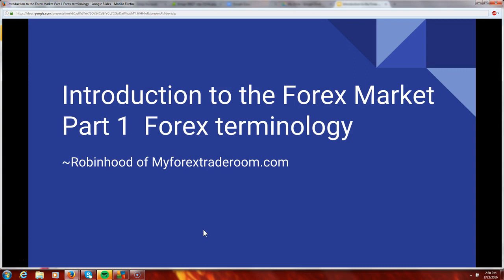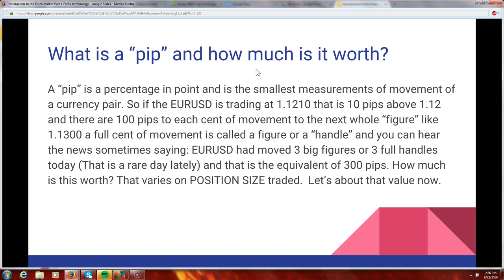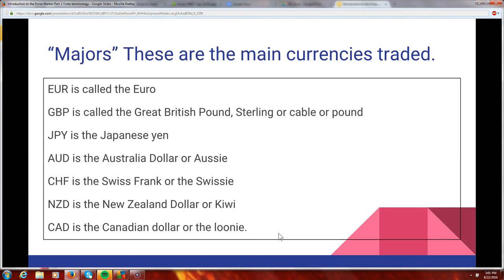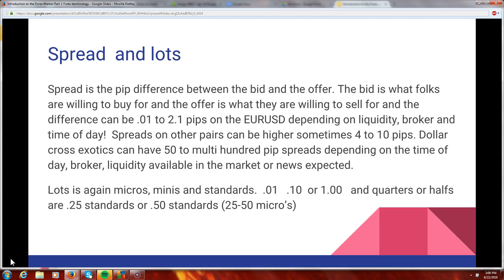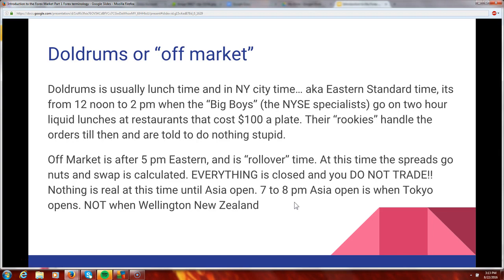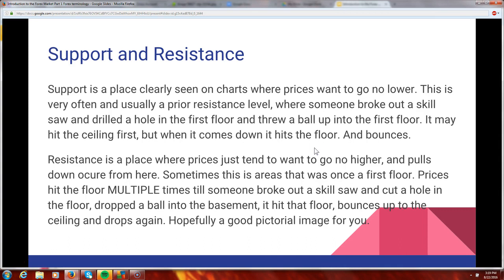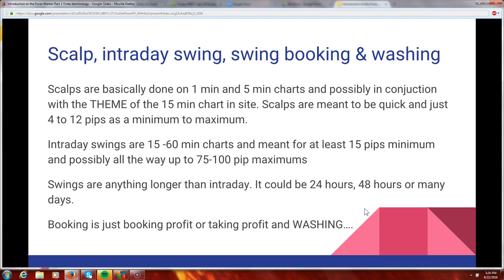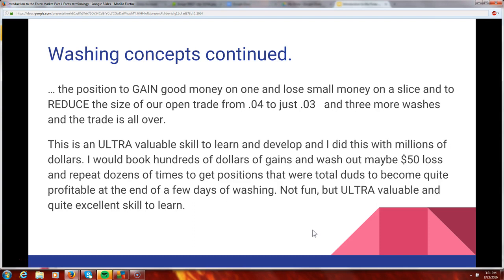Forex Basics for Beginners Part One: Forex market terminology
Oodles of forex trading and strategy terms explained so you know what other traders are talking about when they speak FX.  And now you too can "talk the talk" Just make sure you watch the rest of the videos so that you can "walk the walk" too!

Do you lose the majority of your Forex trades? Is your Forex account hurting? Rest assured, you are not alone.

Believe it or not, only 5% of traders in the Forex Market survive! This is because only 5% realize the game they are playing. In the Forex market, it is not just peer vs. peer.

It is individuals against the big boys... The Forex MARKET MAKERS!

This elite group is a highly funded team, unlimited capital provided by the Central Banks of the World. And the Central Banks aka the Governments DO NOT LOSE.

to gain access to our LIVE Forex Trading Room!

Tired of all the Forex scams and false gurus that don't really know anything? Tired of all the system hopping and vicious cycles? We are too! Learn the right way. Trade the right way. Let Michael Storm and Alex Soro show you how professionals really trade the financial markets and obtain lasting wealth.

In our live trade room you will be able trade with us LIVE, see our screens, hear the news as it breaks, and hear us explain our entries and exits in REAL TIME! This will all be shared from our 8 monitor Forex trading set-ups. Watch as we analyze and manage all of our Forex trades in front of your eyes. You will gain access to our complete daily breakdown of the TOP 34 Forex pairs in the Forex Market.

No, it is not simple pattern trading. It is not your conventional, run of the mill Forex trading that preaches take profits and stop losses. This is the trading strategy that goes hand in hand with those who truly win in the Forex Market - The Market Makers. to learn more.